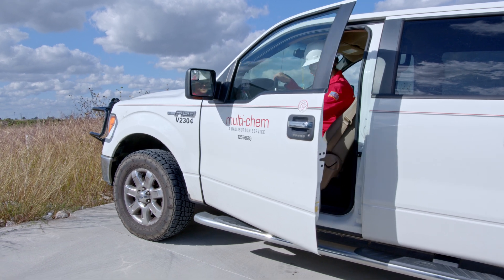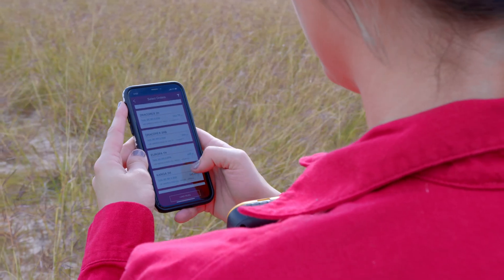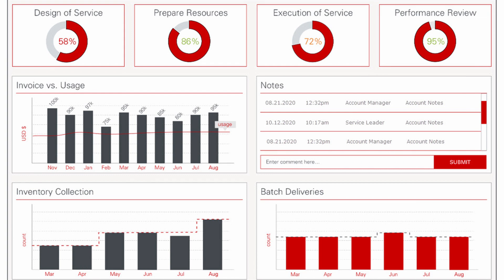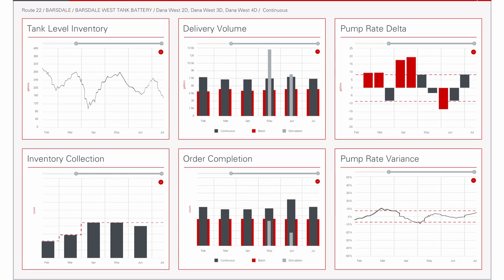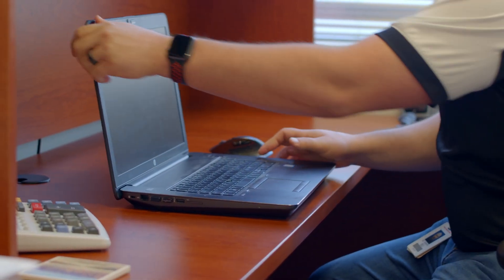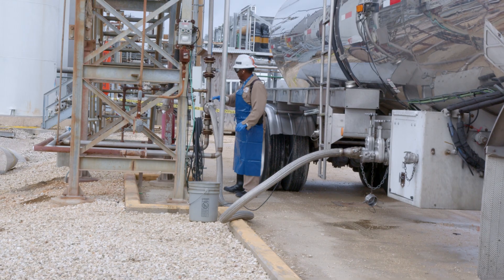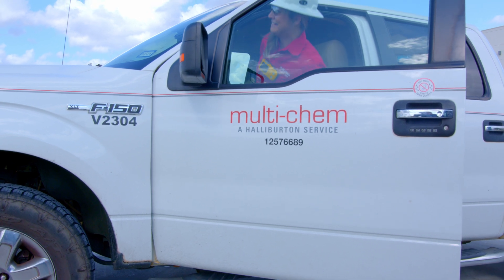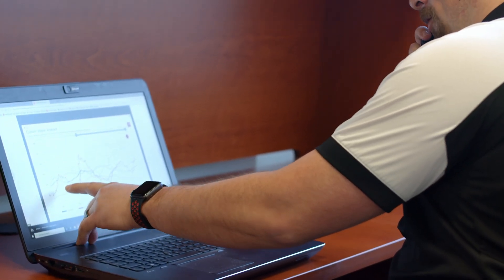APX™ Delivers Specialty Chemical Program Information for Better Decision Making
Provides real-time transparency and interpretation into chemical operations through field and laboratory data to manage and report on activities and performance